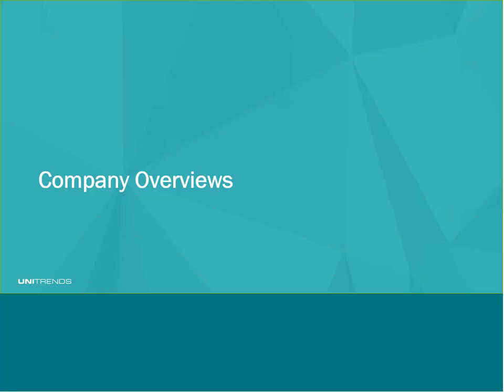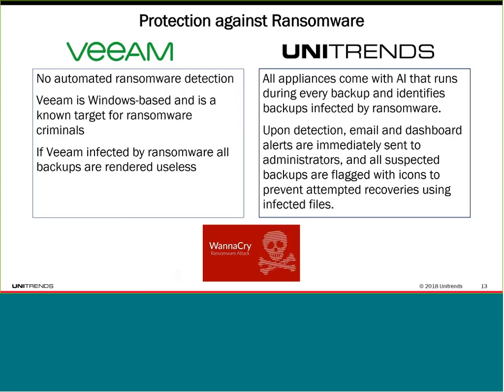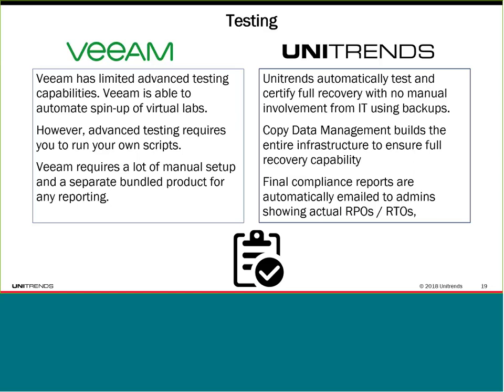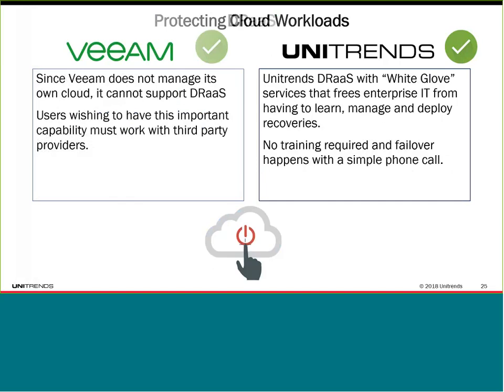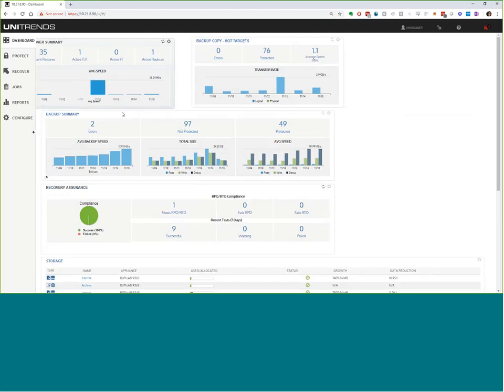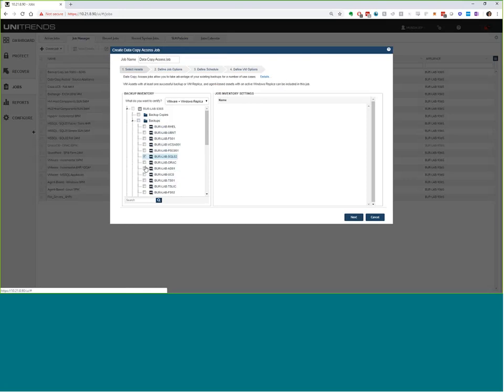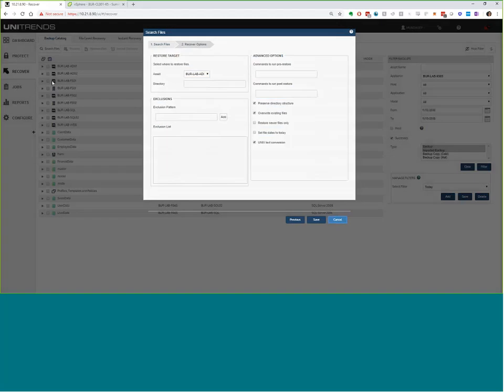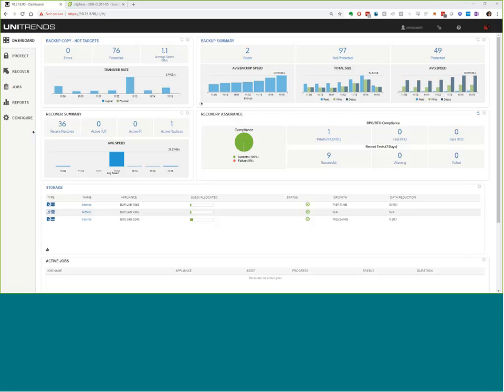How to Choose the Best Solution to Meet your Backup and Recovery Requirements 20181115 1903 1